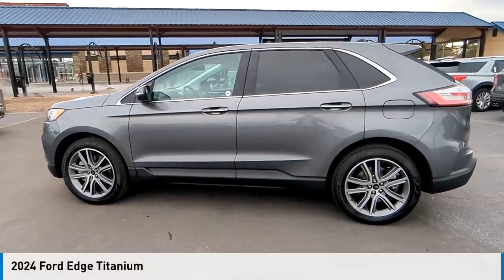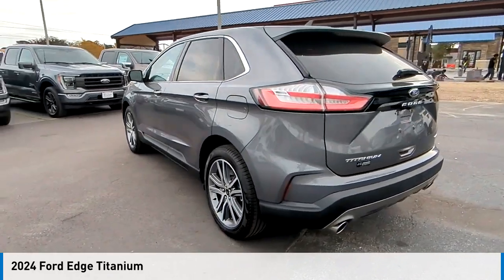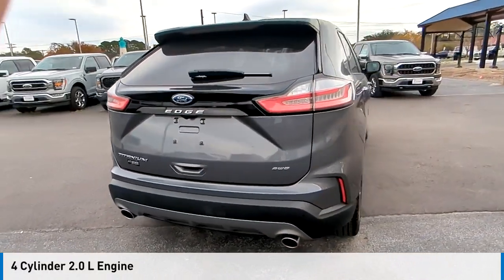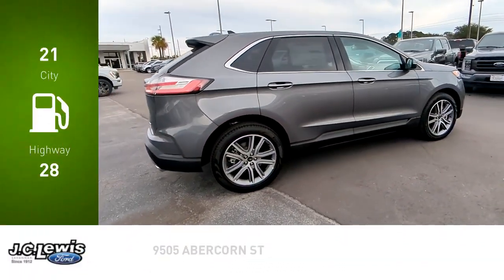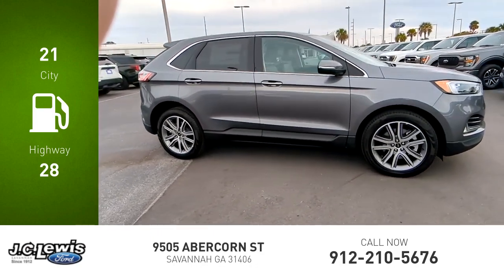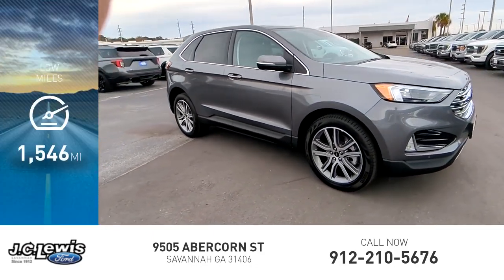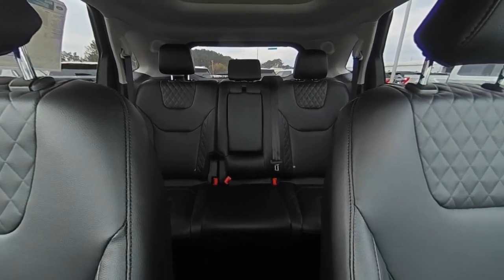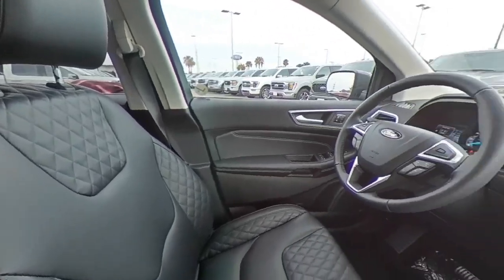2024 Ford Edge ED4014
2024 Ford Edge Titanium

Carbonized Gray Metallic 2024 Ford Edge Titanium AWD 8-Speed Automatic EcoBoost 2.0L I4 GTDi DOHC Turbocharged VCT Moonroof/Sunroof, Reverse/Backup Camera, Backup Sensors, Blind Spot Monitor, Lane Keep Assist, Pre-Collision Assist with Automatic Emergency Braking, Rotary Gear Shift Dial, Wireless Charging Pad, AWD, 12 Speakers, ActiveX-Trimmed Heated Sport Bucket Seats, Auto High-beam Headlights, Auto-Dimming Rear-View Mirror, Automatic Temperature Control, Emergency Communication System: SYNC 4 911 Assist, Equipment Group 300A, FordPass Connect, Front Dual Zone A/C, Front Fog Lights, Fully Automatic Headlights, Garage Door Transmitter, Heated Steering Wheel, Leather Steering Wheel, Panoramic Vista Roof, Power Liftgate, Radio: B&O Sound System by Bang & Olufsen, Rain Sensing Wipers, Rear Window Defroster, Rear Window Wiper, Remote Keyless Entry, SiriusXM w/360L, Speed Control, Steering Wheel with Audio Controls, SYNC 4A w/Enhanced Voice Recognition, Wheels: 20 Bright-Machined Aluminum.21/28 City/Highway MPG Price does not include tax, tag, title and license. Additional factory rebates and incentives may be available. Please see dealer for details. Price includes: $1500 - Retail Bonus Cash. Exp. 01/02/2024